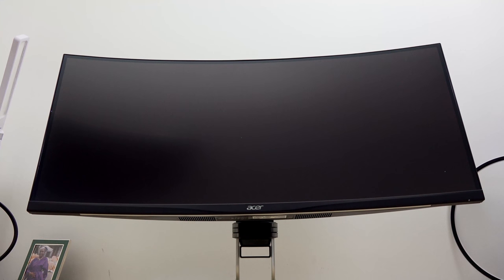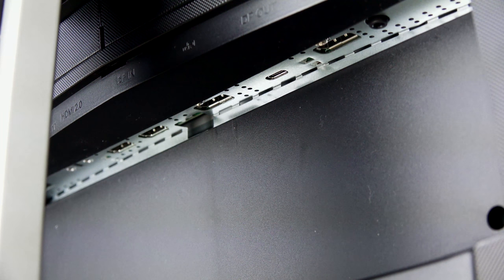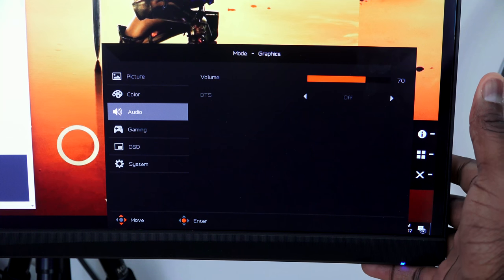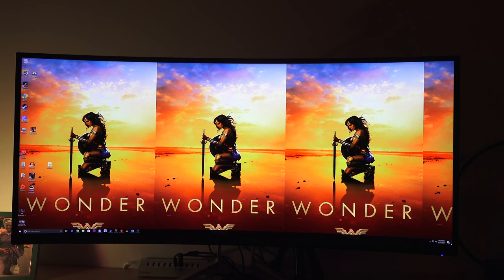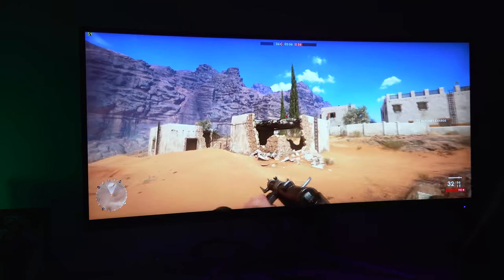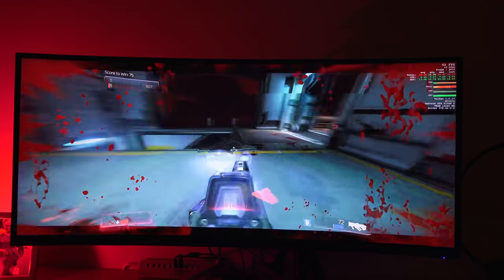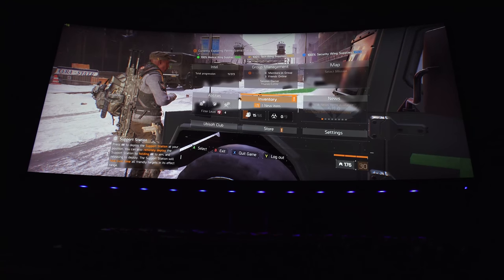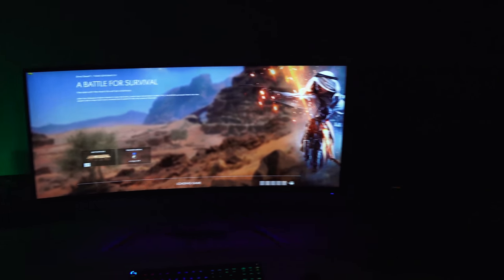Acer XR382CQK Review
Acer XR382CQK